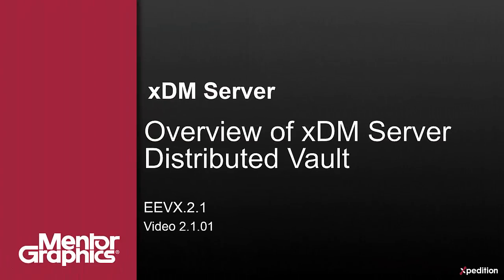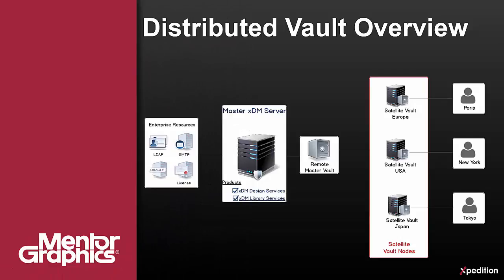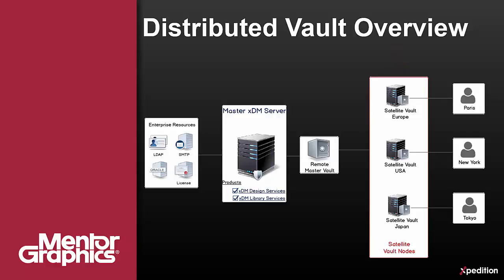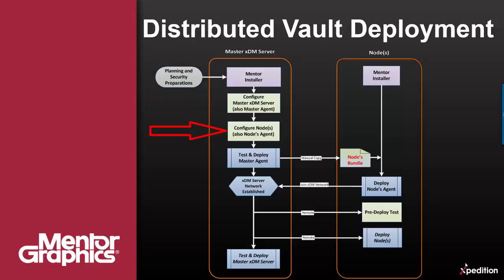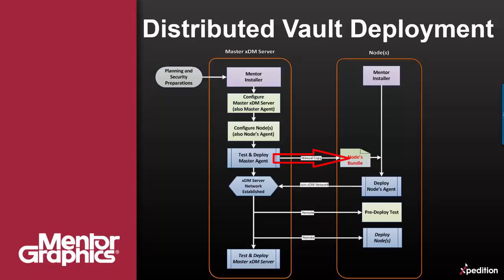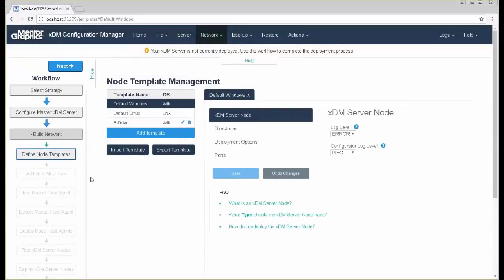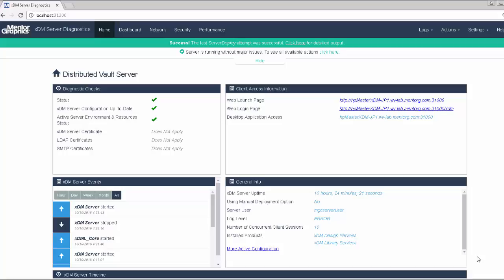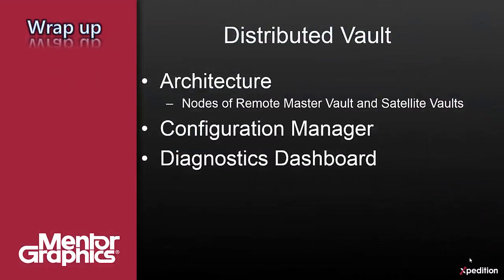Overview Distributed Vault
We are excited to present the new functionality added to the Xpedition VX 2.1 release, primarily the Distributed Vault solution. This new architecture enables you to plan and deploy your xDM Server in a central location together with the Master Vault while also deployment of multiple localized Satellite Vaults around the globe for better end-Client performance.
In addition to the architectural description, we will review the procedure to actually deploy a Distributed Vault into your environment. This procedure is fully supported by the Built-in workflow of the Configuration Manager.
We will also briefly discuss the new functionality added to the Diagnostics Dashboard Utility to support Distributed Vault.